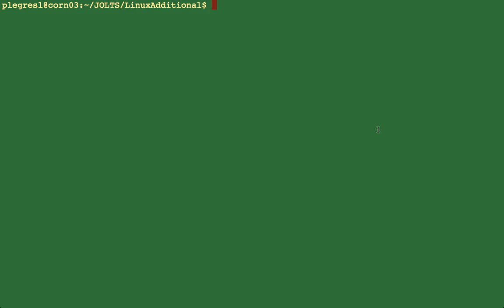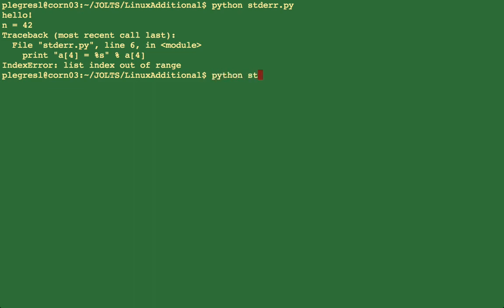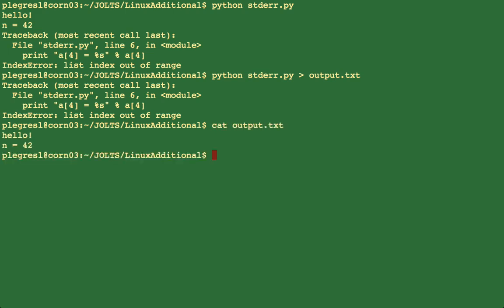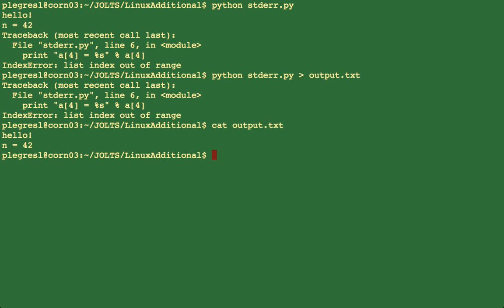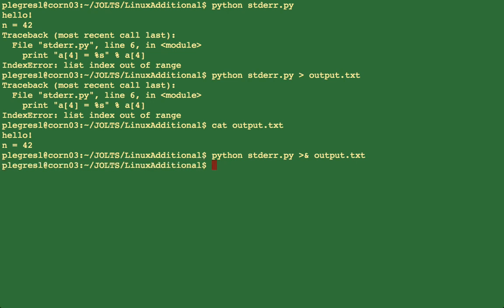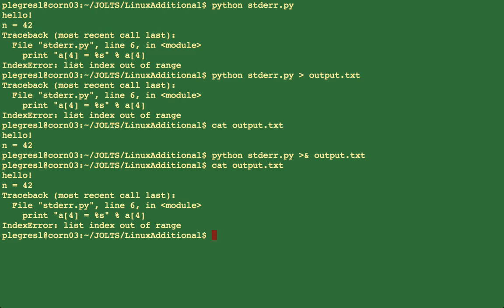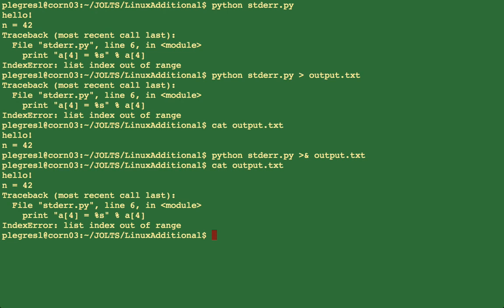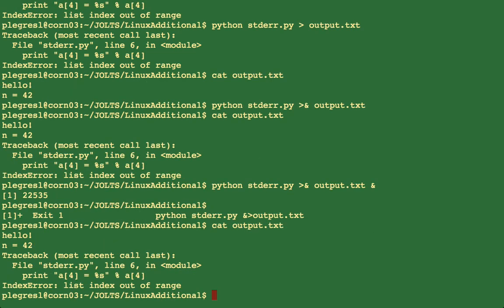Redirect stdout and stderr